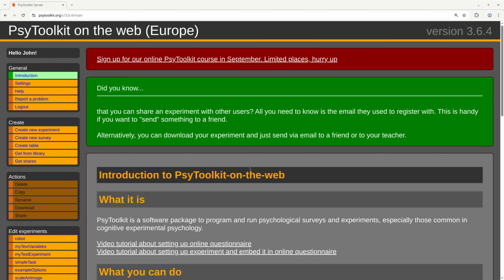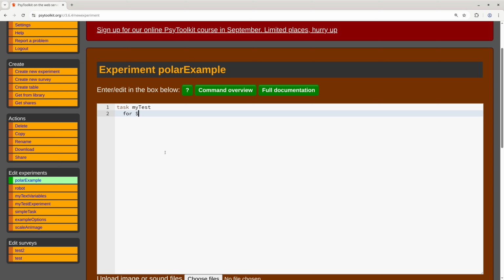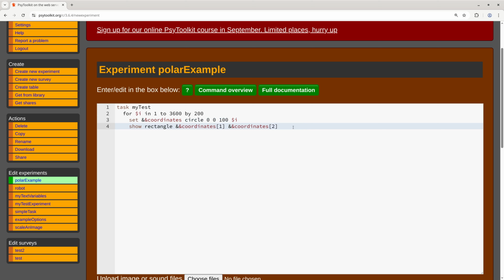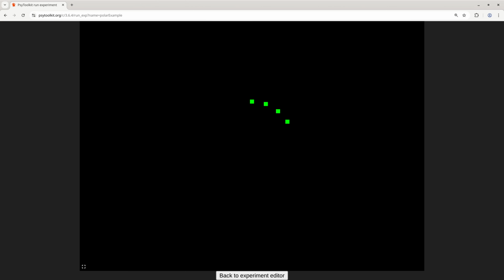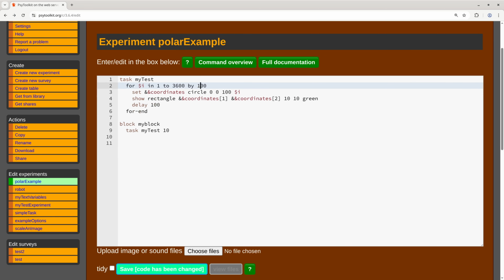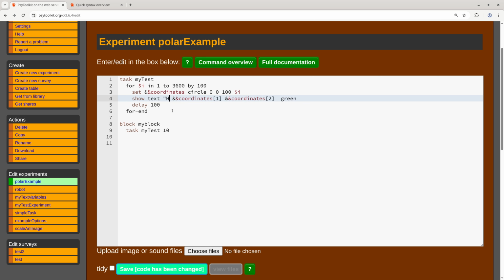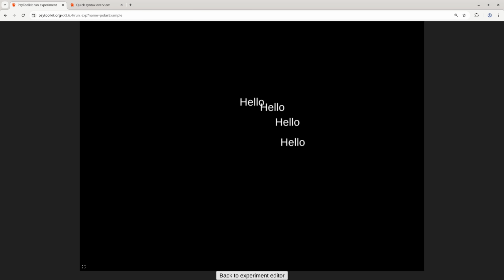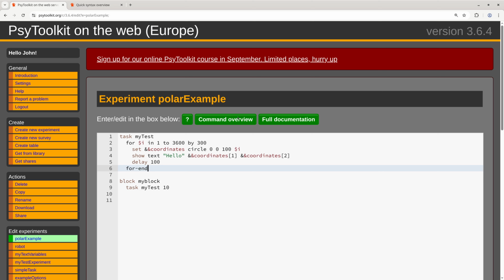How to use polar coordinates in PsyToolkit experiment coding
Sometimes you want to place stimuli around a circle. This is easy to do in PsyToolkit and here you learn how to do it.